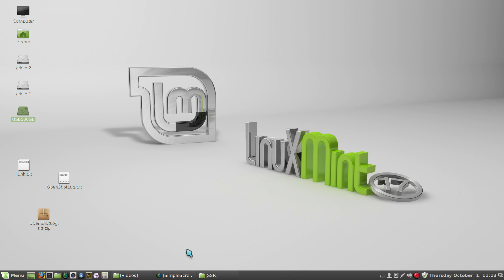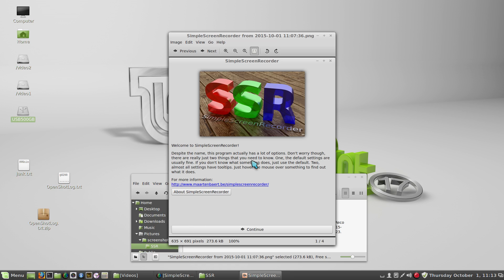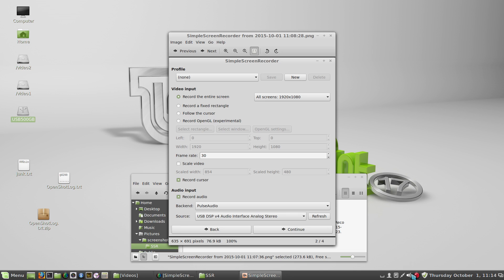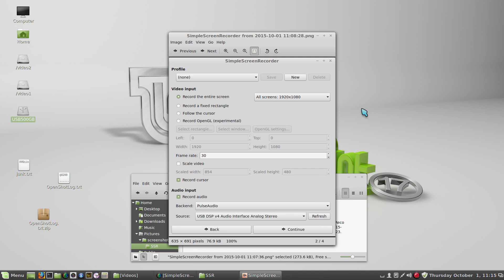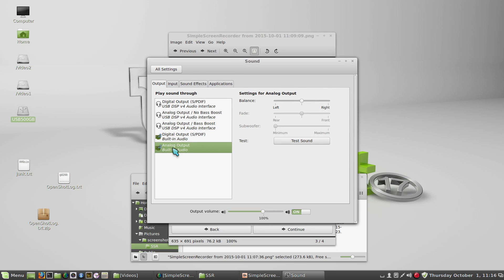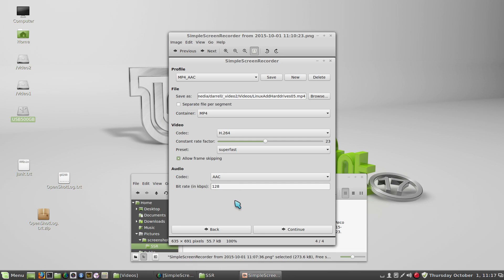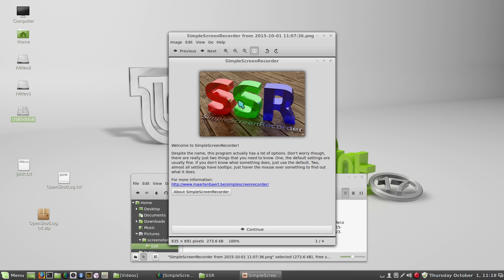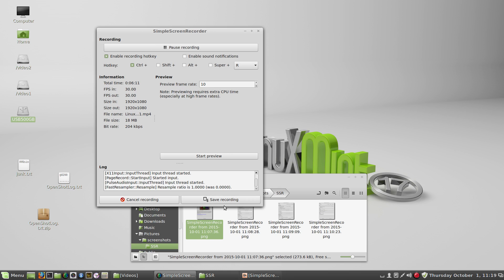Linux Mint 17 - Simple Screen Recorder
Using SimpleScreenRecorder on Linux Mint 17 to record videos of the screen with or without narration.